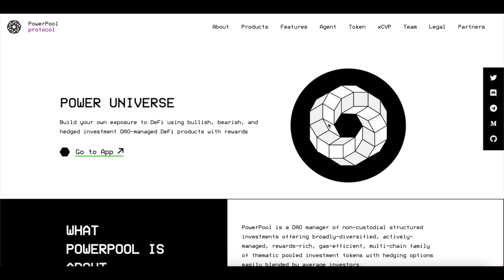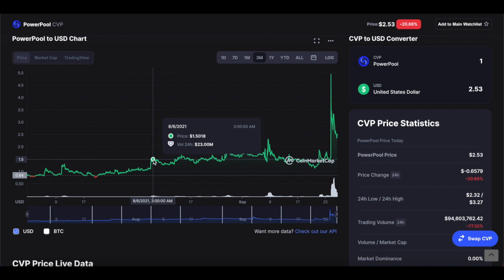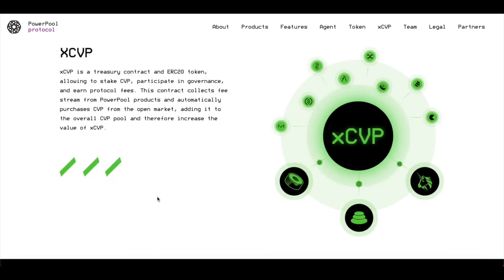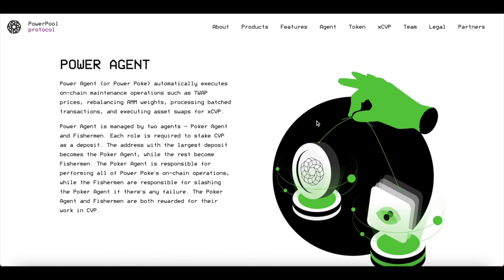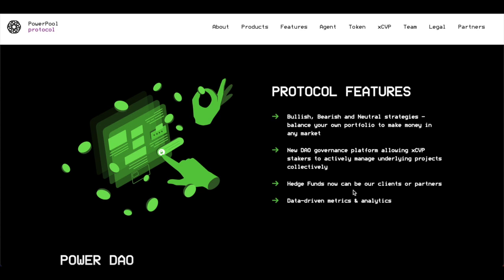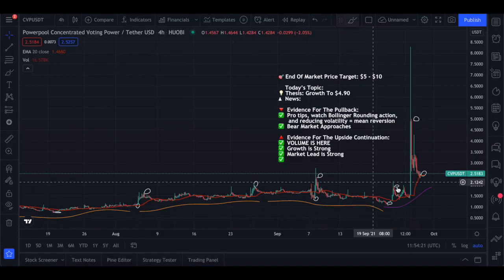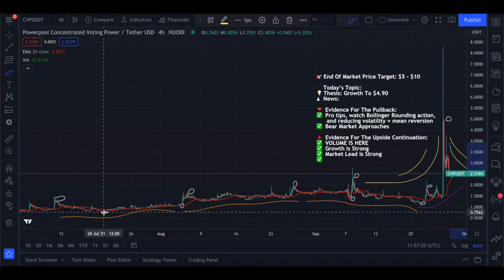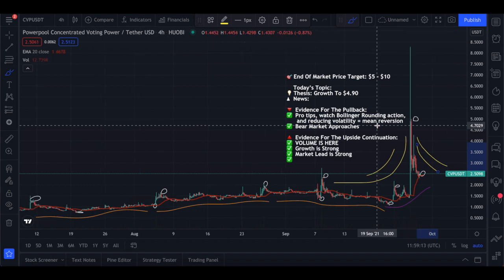What is PowerPool? Technical Analysis & Realistic Price Prediction! 10X Future!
Article 1 -